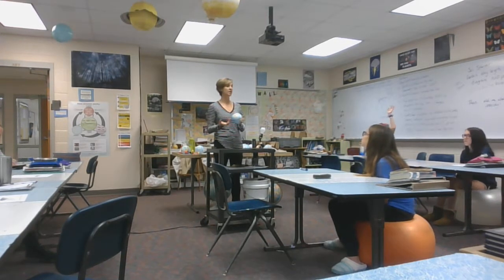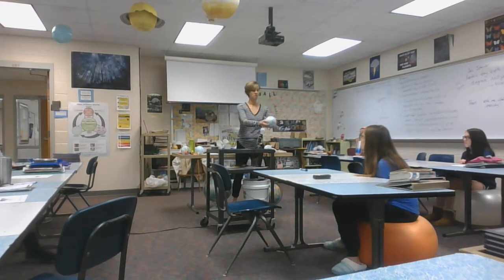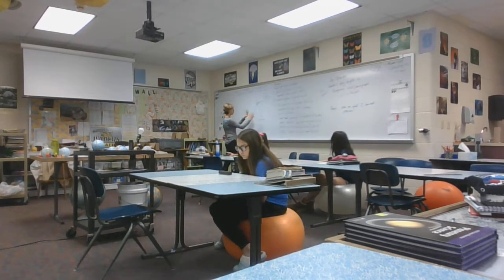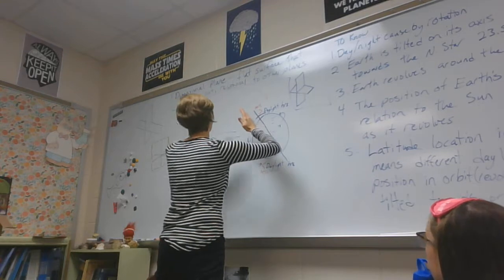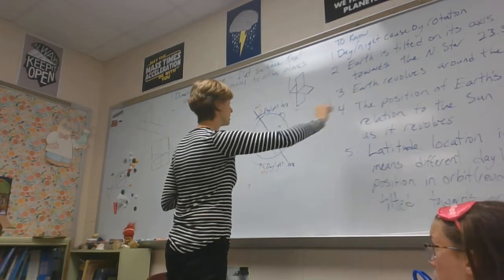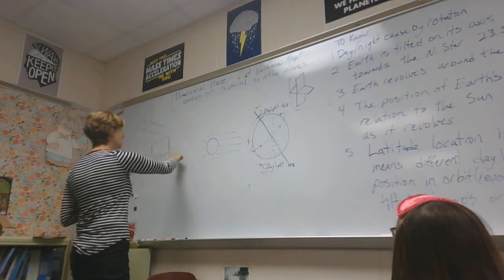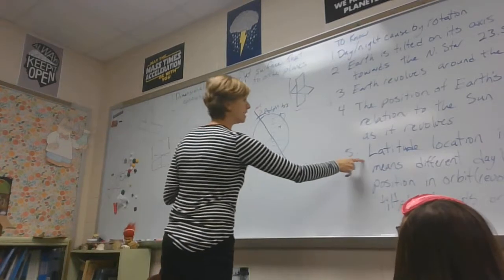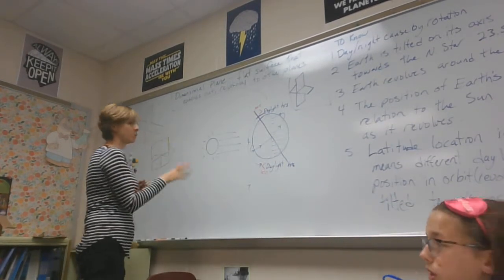Day Length/ Seasons